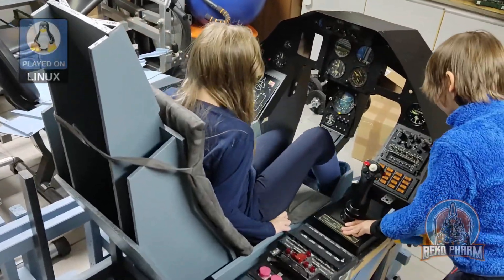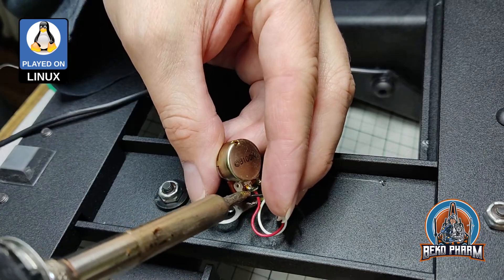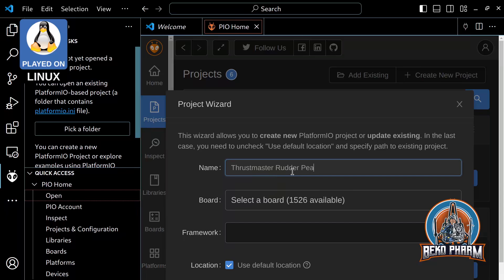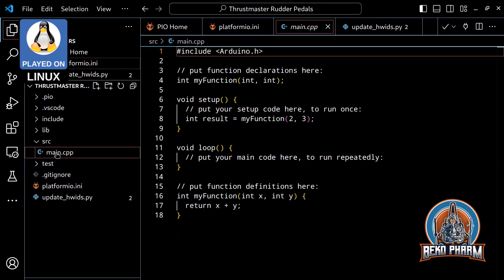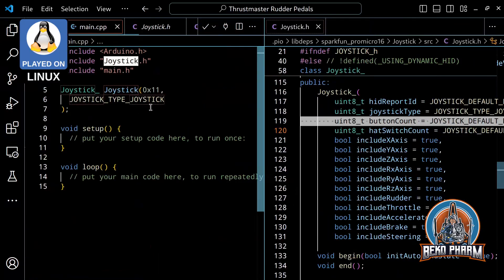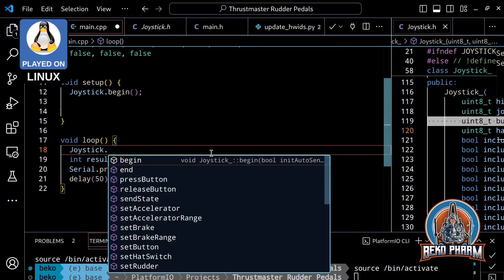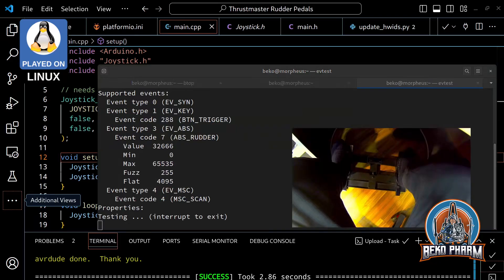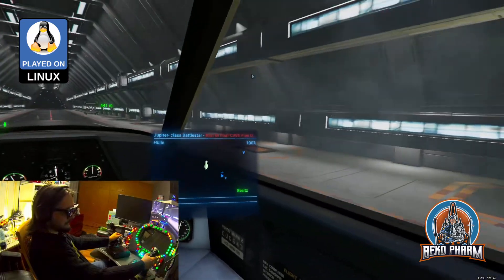Reviving an old ThrustMaster Rudder Control System for my ViperPit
This is how I modified my ancient ThrustMaster RCS (Rudder Pedals) of my ViperPit and made it work again with the help of an Arduino Pro Micro. The pedals (and also the other peripherals) do belong in a museum but where's the fun in that? Now it's a generic USB joystick that works on any recent system. I focus mostly on the programming with VSCode and Platform IO this time and show the complete setup and programming of the Arduino after I make the required hardware changes to the pedals.

00:00 Intro
00:20 RCS rewiring
01:29 Arduino Programming
04:28 Checking the joystick with the system